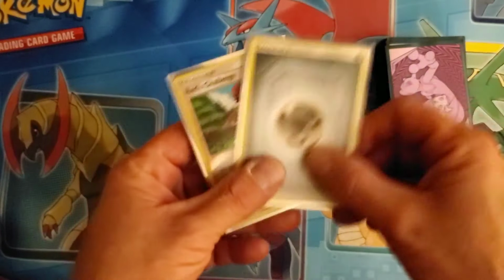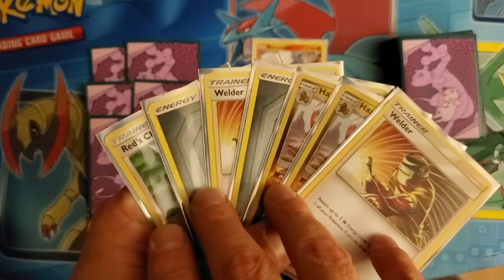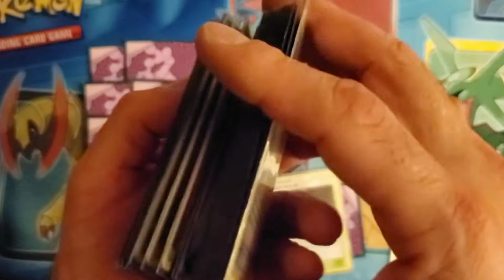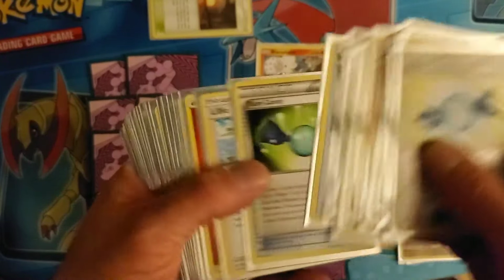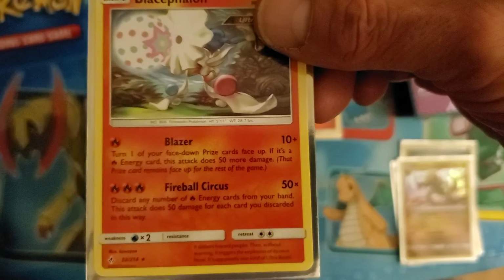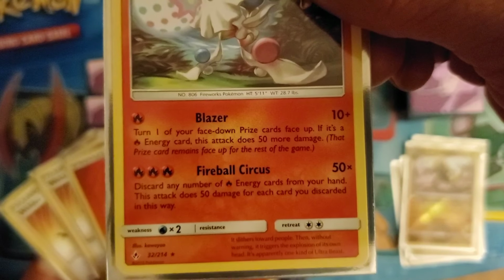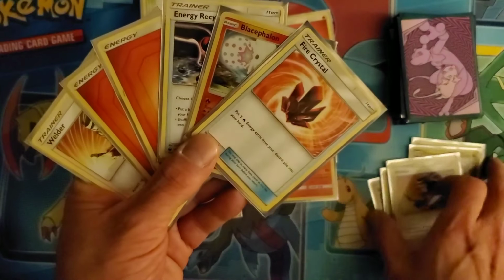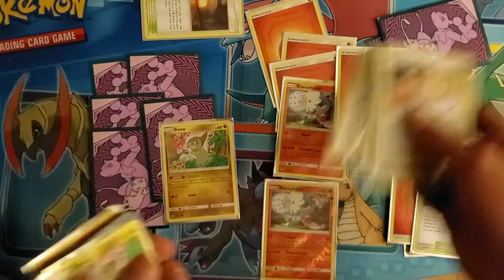Blacephalon&Haxorus Standard Format!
My deck! The Deck list is:
Let me know what you think. Any suggestion's or comments?

Pokemon:(16)-10 Basic,3-stage1& 3-Stage2
                 4xBlacephalon 32/214 Unbroken Bonds
                 3x Axew (Ability) Unnerve 154/236 Unified Minds
                 3x Haxorus (Ability) Grind Up 156/236 Unified Minds
                 3x Salandit Unified Minds (2 with live coal attack and 1 w/Grass Fire)
                 3X Salazzle (Ability) Roast Reveal 31/214 Unbroken Bonds
Trainer Items:(14)
                 2X Beast Bringer
                 2x Energy Recycle System
                 3x Rare Candy
                 4x Fire Crystal
                 3x Energy Spinner
Supporter Cards:(9)
                4x Welder
                2x Red's Challenge
                1x Bill's Analysis
                1x Lillie
                1x Guzma&Hala
Stadium:(4)
               4x Giant Hearth
Energy: (17)
               12x Fire
                 5x Metal